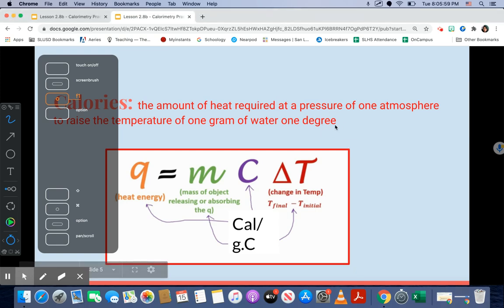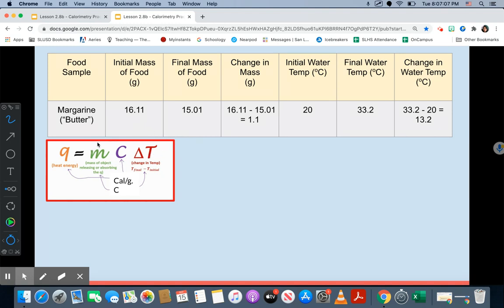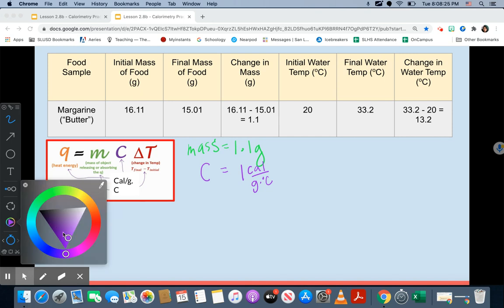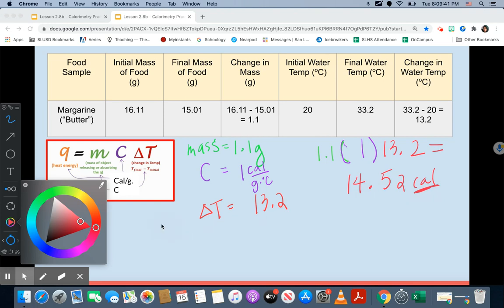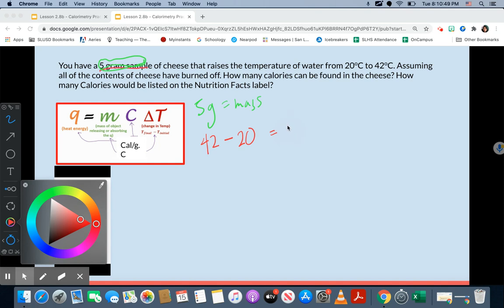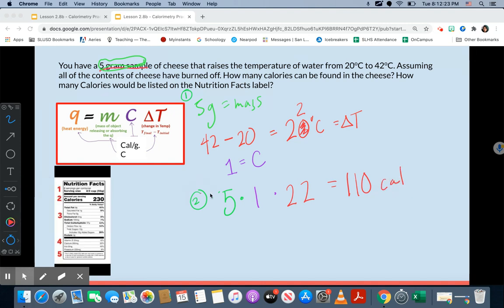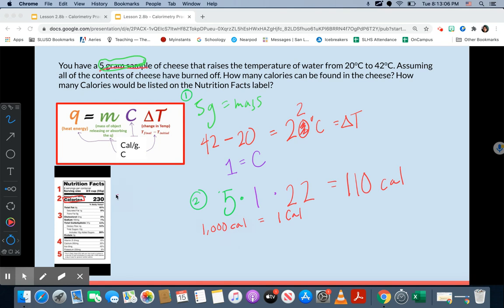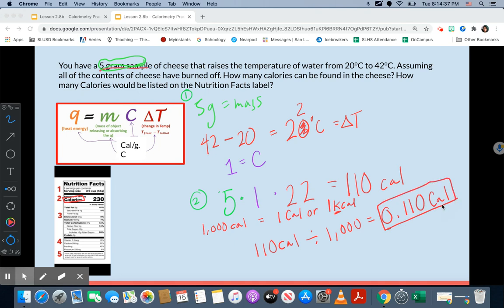Calories Practice Problems